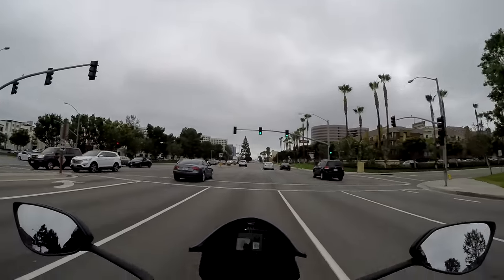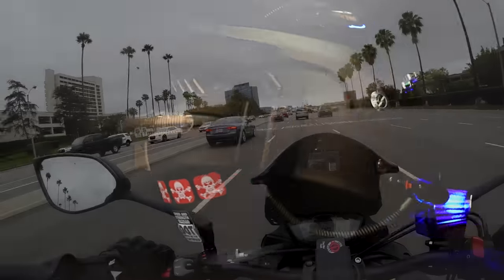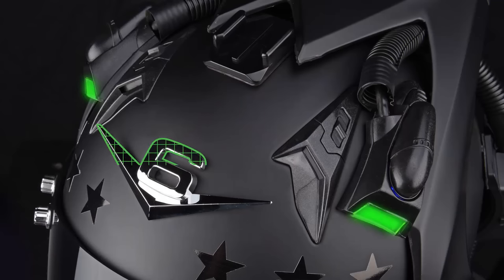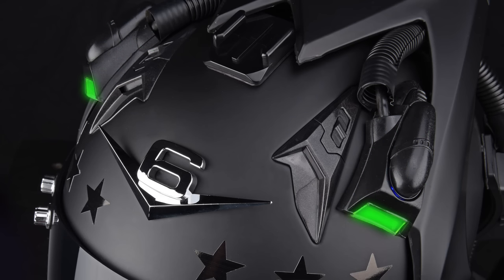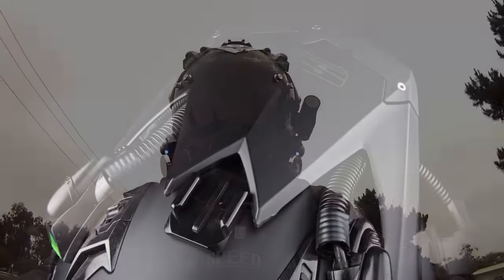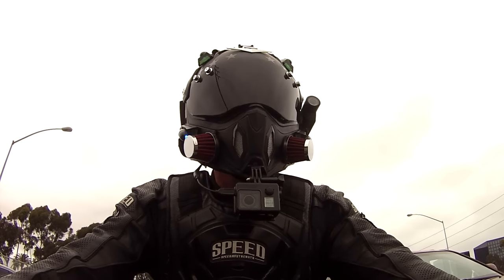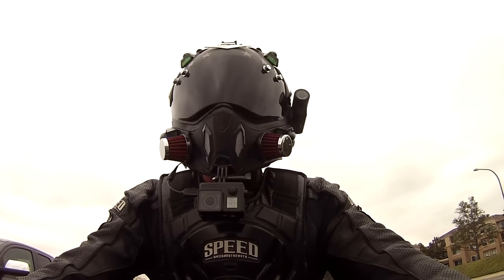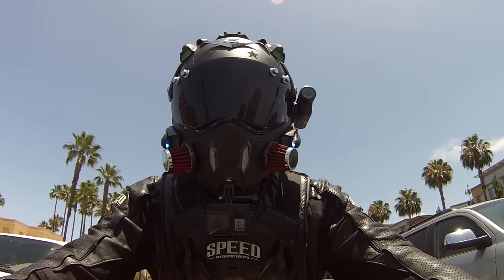HOW TO BUILD A CUSTOM HELMET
Click the 🔔  for Video Notifications

Here's an in-depth overview of my Pilots Helmet.

MOTO PILOT AMBASSADOR PROGRAM
Sorry fans but this program has quickly reached its capacity of 200 kits.
If you are still interested I am offering Sticker Kits and Ambassador Kits through PayPal for only $3 each.  Other vloggers are charging $8 for a sticker.
Sticker Kit (2 stickers) or the Ambassador Kit (1 sticker, 10 Spam Bombs).
Or you can order both.  You will receive a reply email with the secure PayPal invoice.  It's that easy !  MP

Moto Pilot
3410 La Sierra Ave.